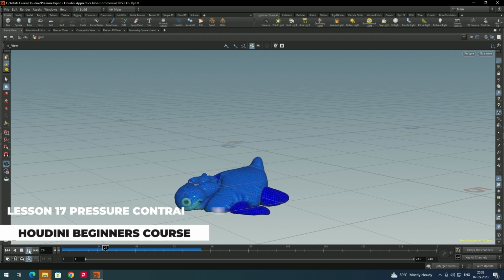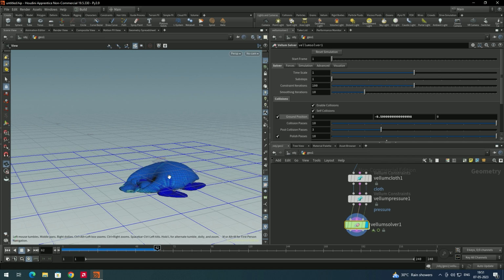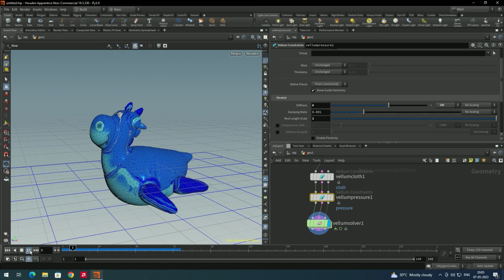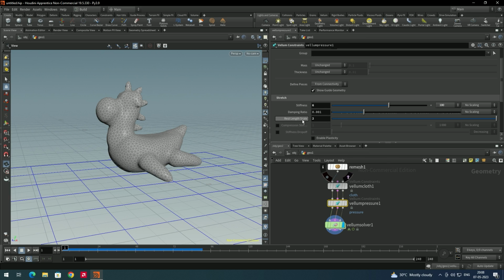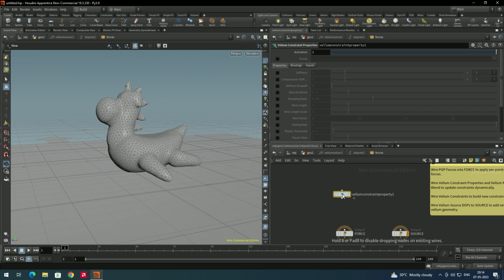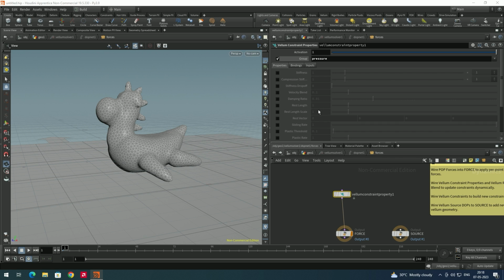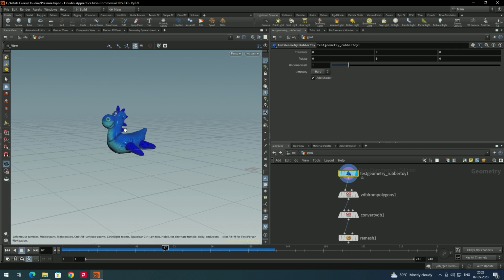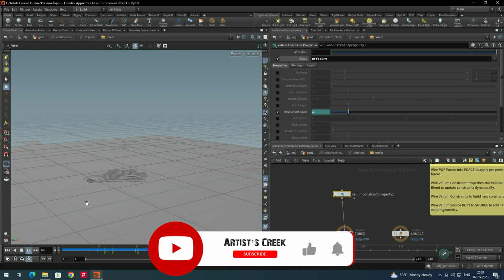Master Houdini's Vellum Pressure Constraint in Lesson 17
This video explains how increase the pressure inside the geometry using vellum pressure constraint in the Houdini FX